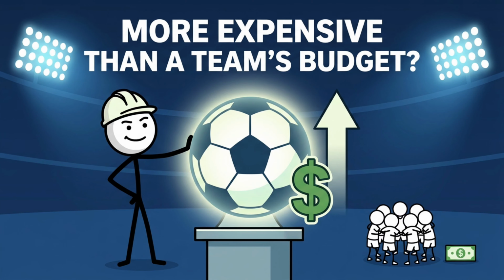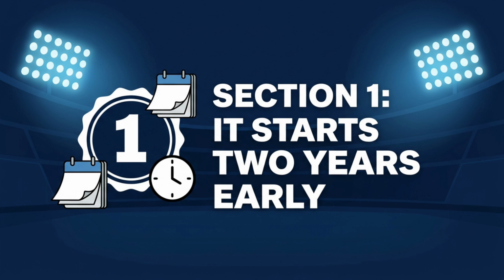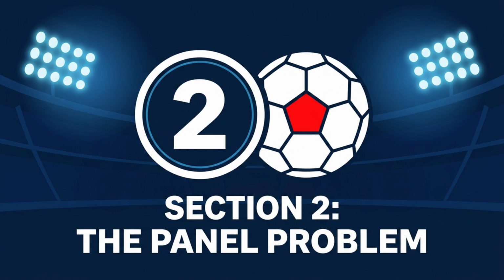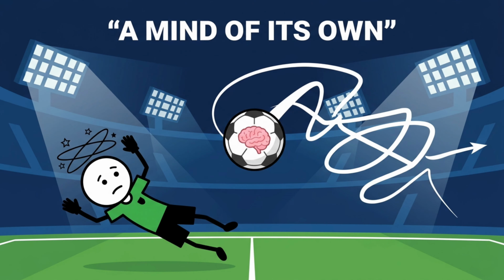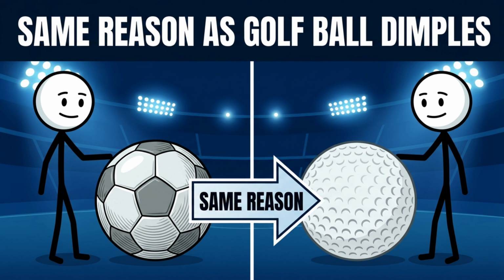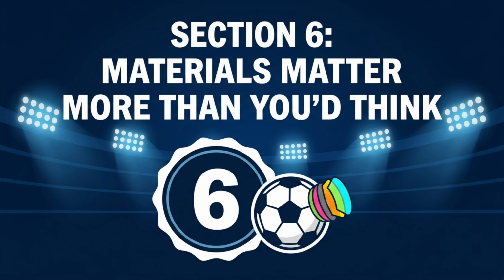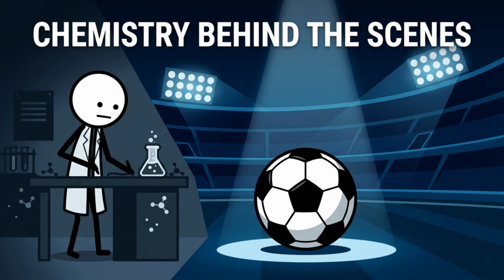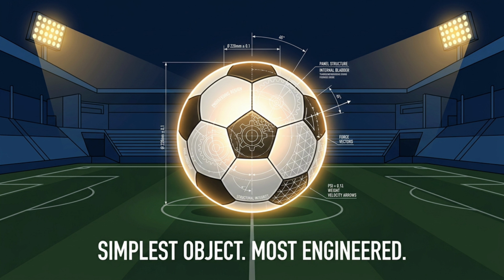How Adidas Designs World Cup Match Balls Explained in 5 Minutes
Every four years, Adidas builds a soccer ball so advanced it's sparked real controversy at the World Cup. In this video, we break down exactly how Adidas designs and engineers the official match ball, from the two-year development process to wind tunnel testing, robotic kicking legs, and the infamous Jabulani disaster that made goalkeepers furious.

You'll learn why fewer panels don't always mean a better ball, why "perfectly smooth" backfired in a big way, and how Adidas uses science AND player feedback to create a ball that performs the same way in freezing cold or desert heat. If you've ever wondered what goes into the most important object on the pitch, this one's for you.

🔥What you'll learn in this video:

• Why the World Cup ball takes almost 2 years to design
• The truth about panel count and ball flight
• What actually went wrong with the 2010 Jabulani ball
• Why textured grooves fixed the problem
•How wind tunnels and robot legs test every prototype
•Why modern balls barely change weight in the rain
•What FIFA requires before a ball is approved